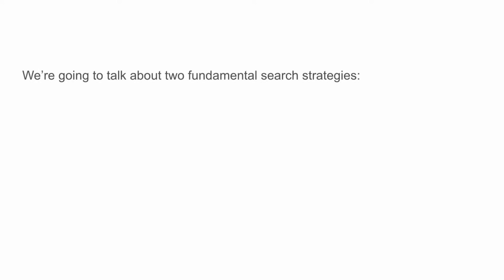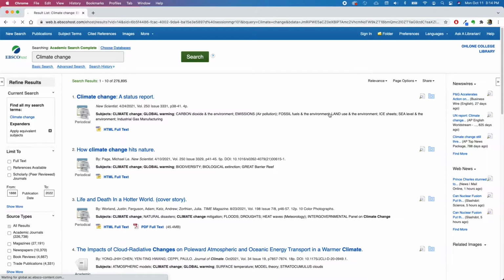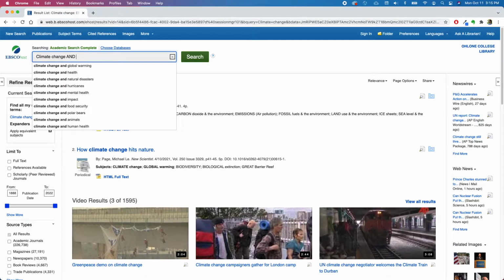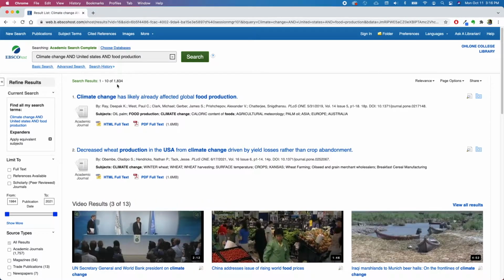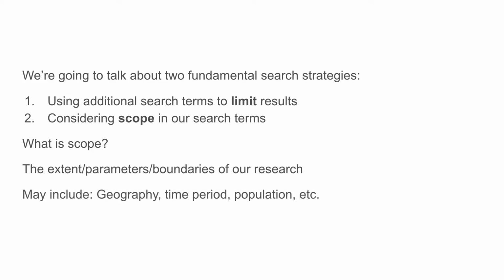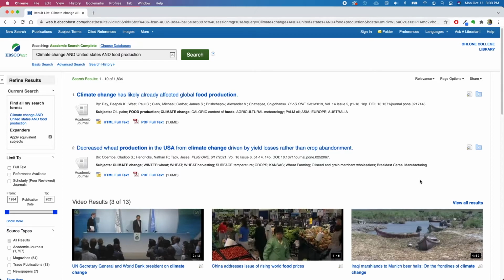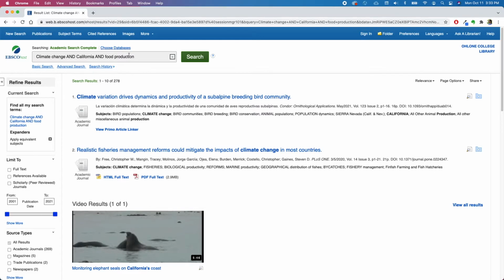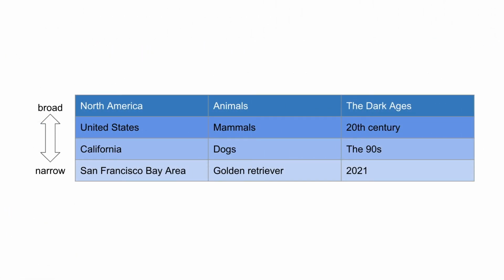Basic Database Search Strategies